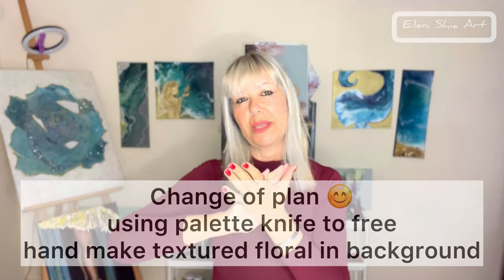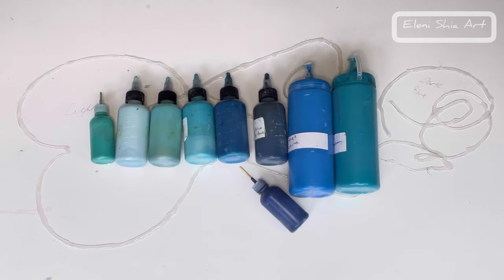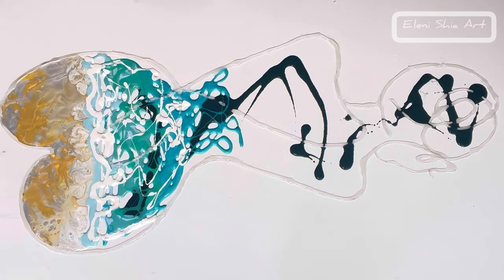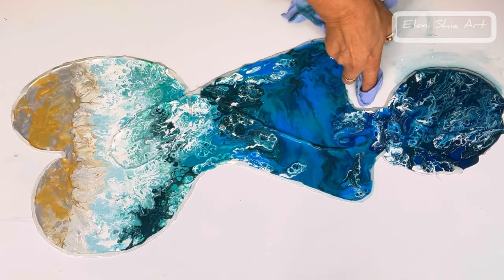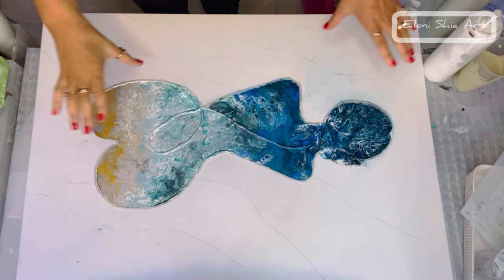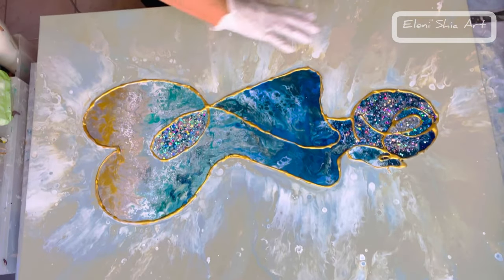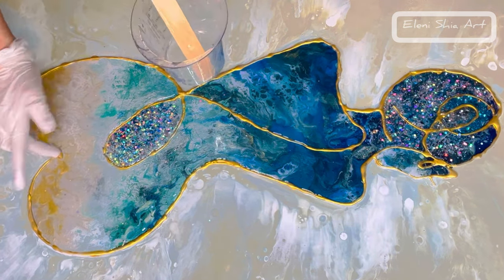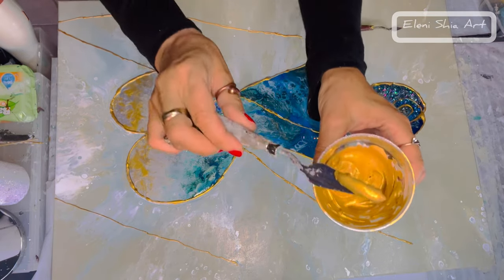large mixed media tutorial,glue gun, Resin, texture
Hello, welcome to this beautiful figure art using chaos pour, glue gun, textured floral using gel gloss medium mixed with paint

The Artist sees what others only catch a glimpse of" LEONARDO DA VINCI
"The world seems brighter when you’ve just made something that wasn’t there before" Neil Gaiman

Favorite fluid Art fellow artists

      Links to all Products used ⬇️

                  _AMAZON_
_SHOP_RECOMMENDATIONS_

𝗖𝗿𝗮𝗳𝘁 𝗥𝗲𝘀𝗶𝗻 Epoxy Resin Kit - Crystal Clear Resin Art Casting for Jewellery Making, River Table, Countertop, Cheeseboard, Tumbler Kit (4L Pro Kit)
Resin Calculator | Epoxy Resin Calculator | ArtResin

Officemate Giant Push Pins 1.5 Inch, Assorted Colors, Tub of 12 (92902)

Pro-Art Golden Heavy Body Acrylic Paint 2 oz-Quinacridone Nickel AZ Gold, 59.1 ml (Pack of 1)

BENECREAT 12PCS 120ml Plastic Empty Squeeze Bottles With Black Twist Cap …..

Arteza Metallic Acrylic Paint, Set of 8 Jewel Tones Colours in 120 ml …

PEBEO INC PEBEO CERNE Relief Copper, 20 ml (Pack of 1)

Iridescent Acrylic Paint, Abeier Set of 18 Chameleon Colours, 2 oz/

Grateful for any support
TIP JAR ⬇️

Kind Regards
Eleni Shiamtanis ❤️